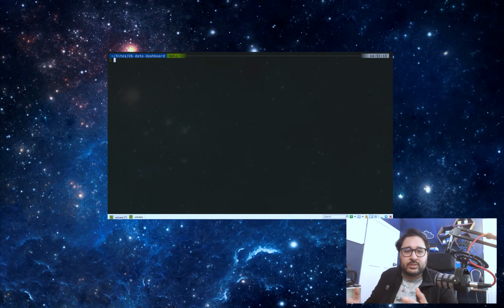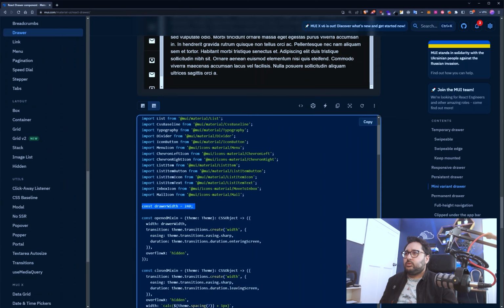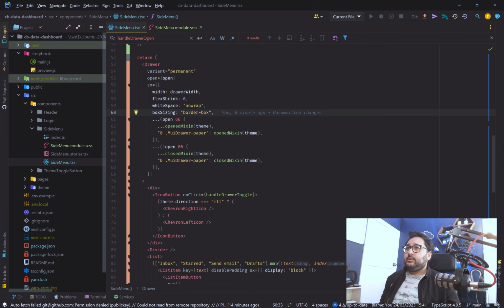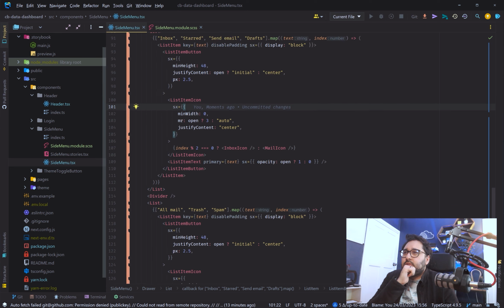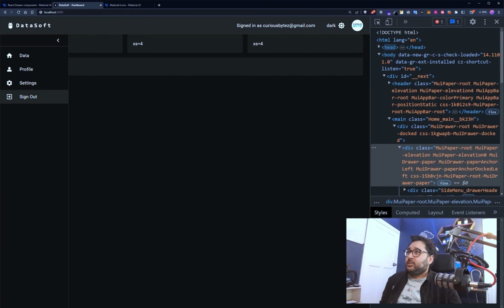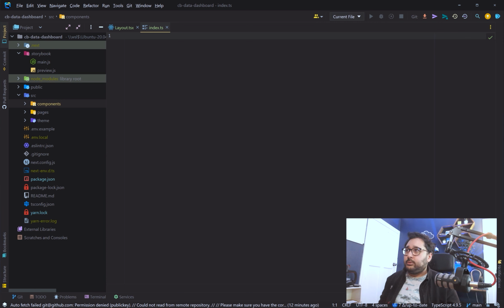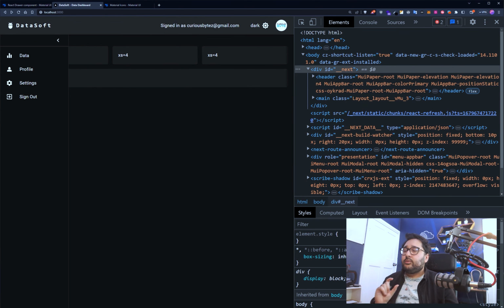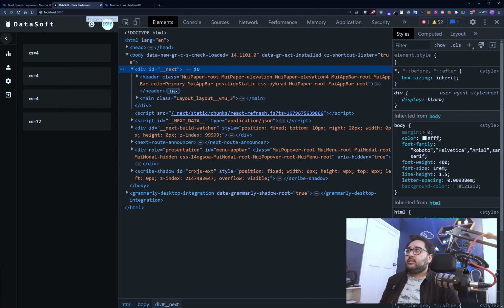Build a React Data Dashboard App | NextJS, TypeScript, MUI - 4.Admin Side Menu Component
Learn how to build an Admin Side Menu Component using MUI. This component will allow users to navigate through our dashboard app and view various data sets. We will use the Material-UI Drawer component to create the menu and add functionality to handle opening and closing the menu. We also create our Layout component and start to bring structure to the rest of the admin data dashboard UI.